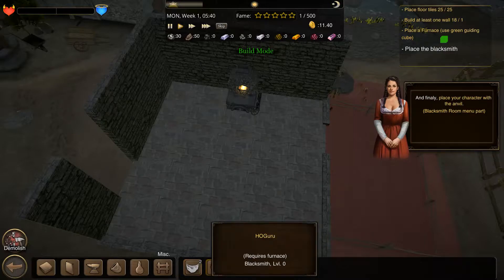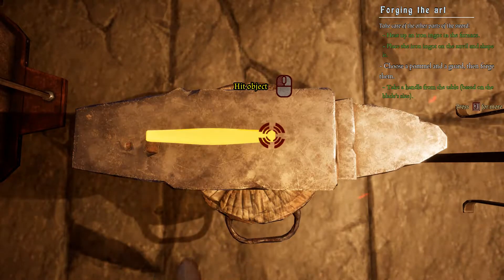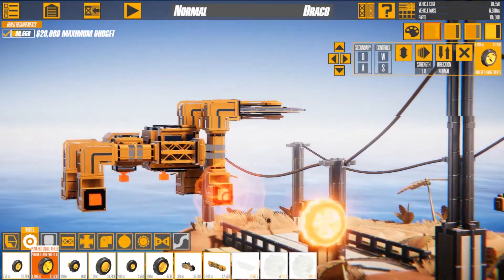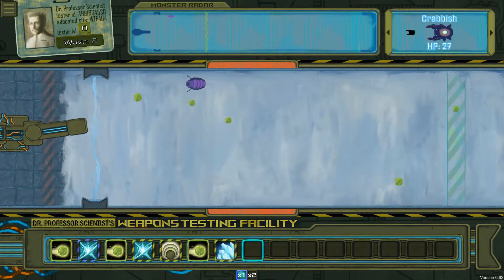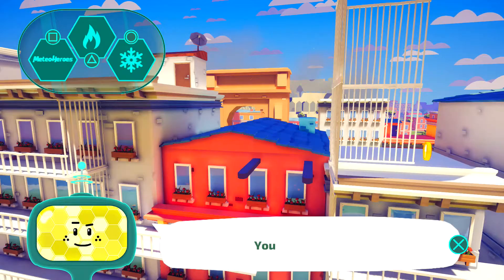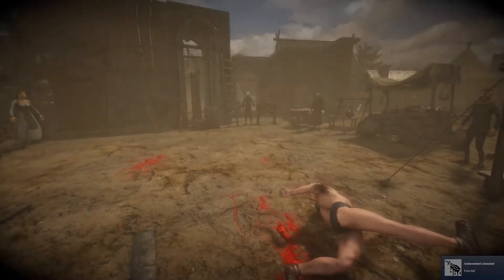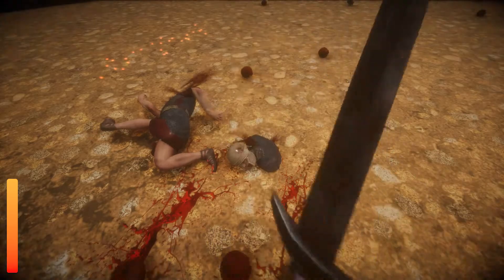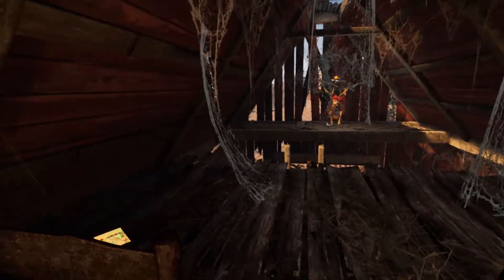Medieval Ironsmith Simulator, Blacksmith Legends and More! Week in Review March 27th!